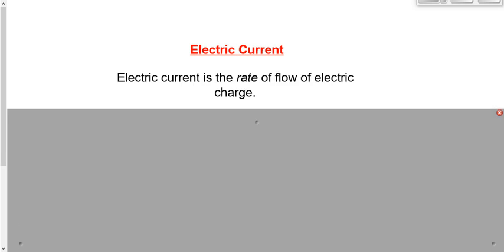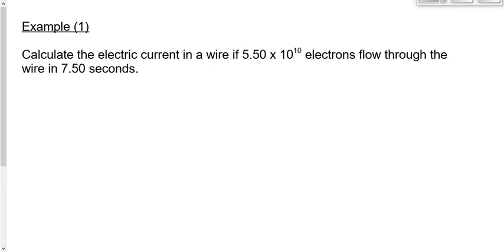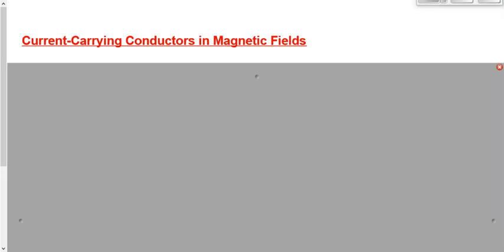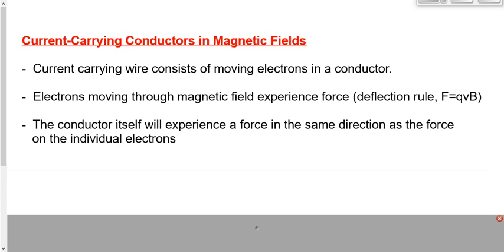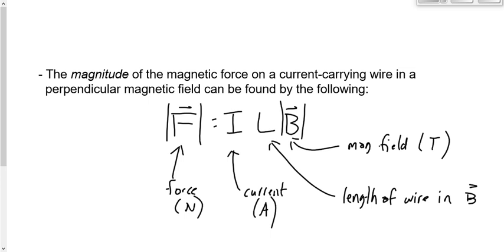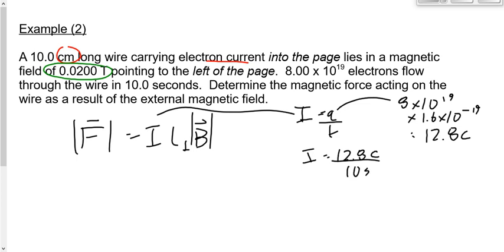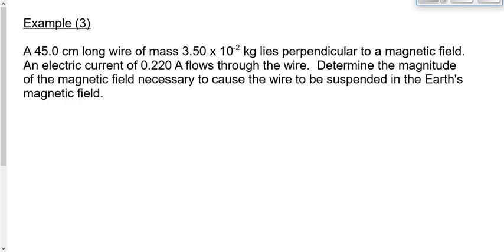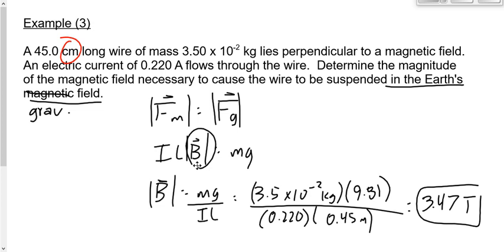(P3018S) Topics 30 and 31- Current and Magnetic Force on Conductors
Electric current and magnetic force on conductors in external magnetic fields.